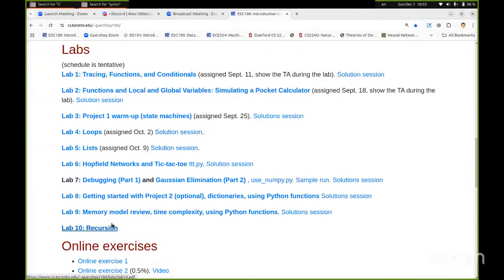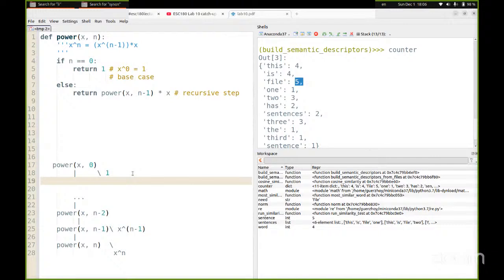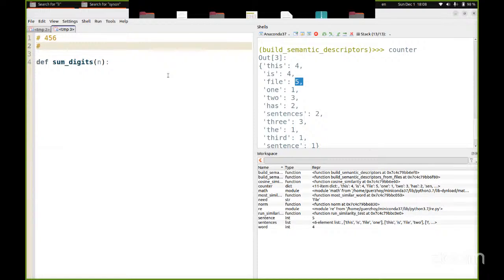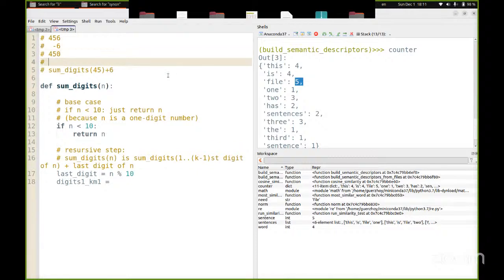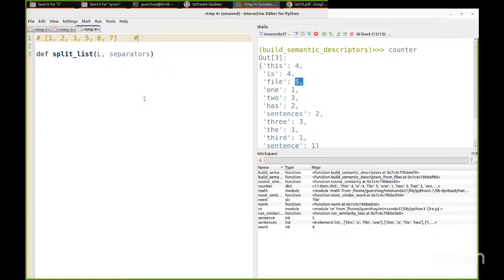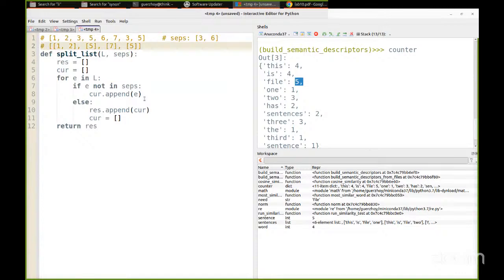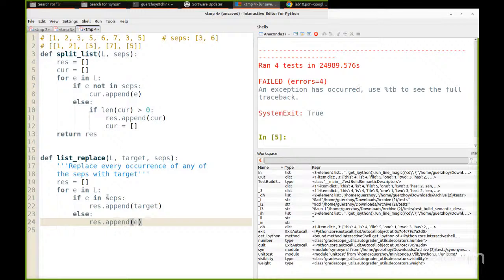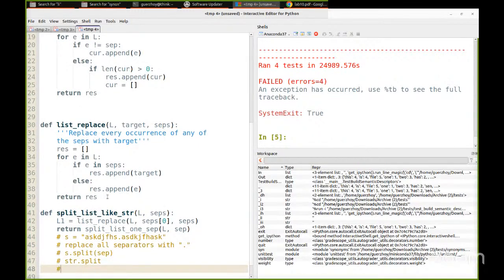ESC180 Lab 10 catch-up